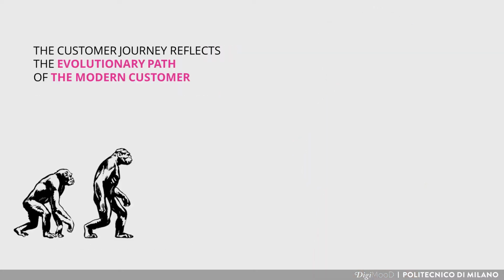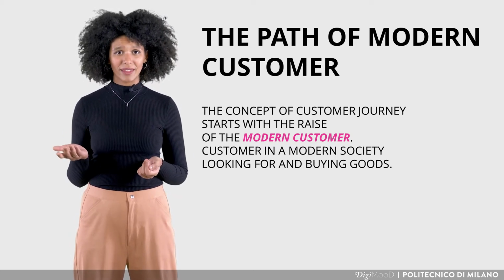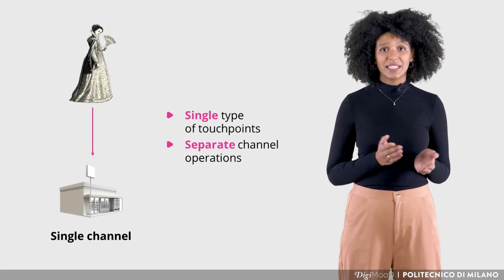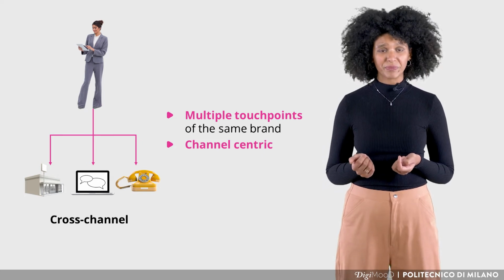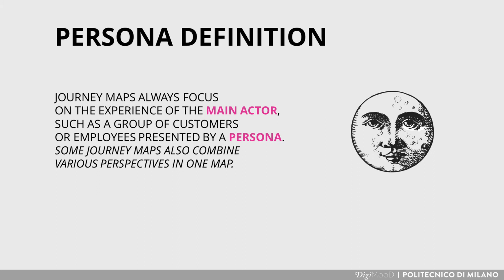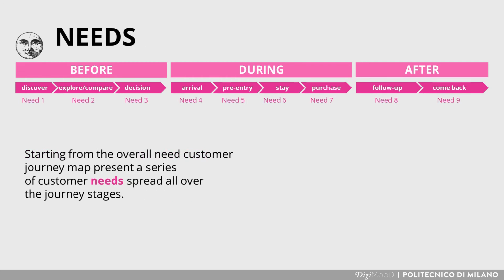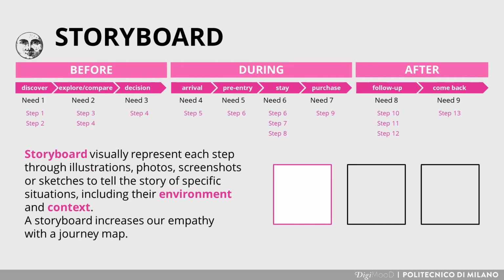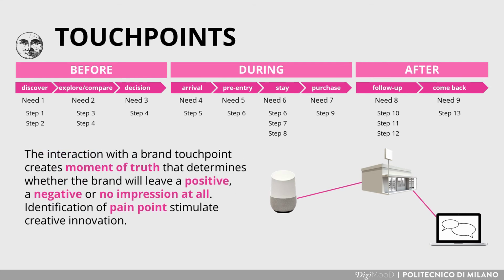Designing Customer Journeys (Francesca Bonfim Bandeira)